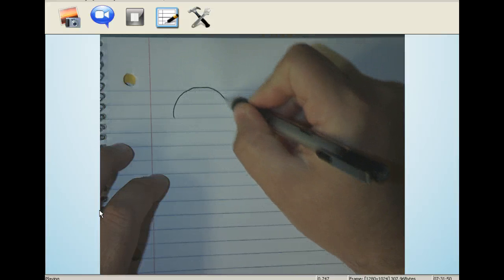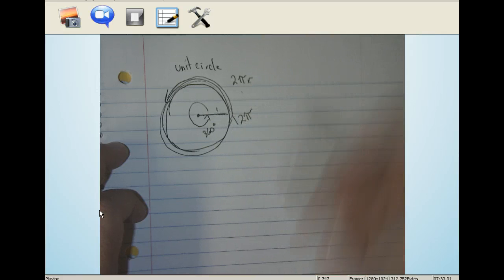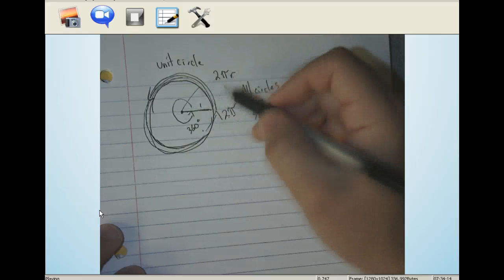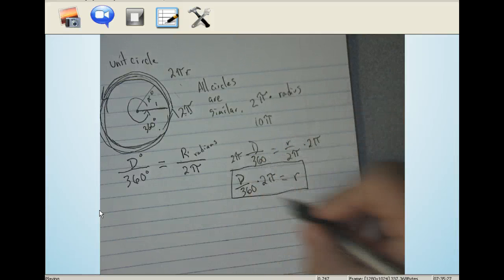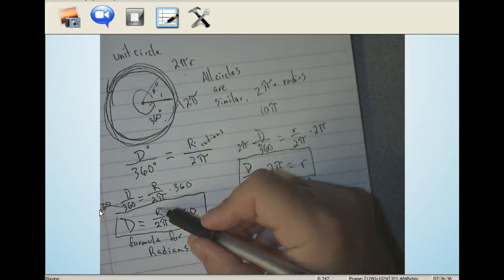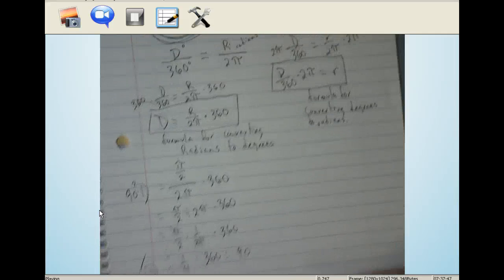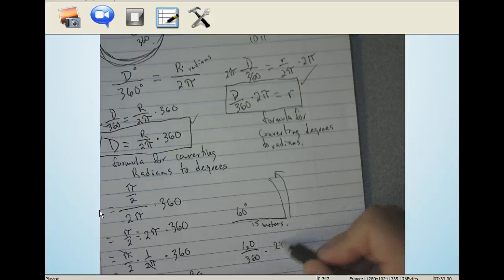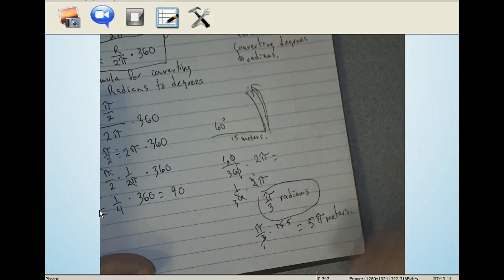CHS Math - Radian recap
Mr. T recaps radian measurement, shows how to convert from degrees to radians, explains how measuring angles in radians is useful, and solves a basic arc length problem.